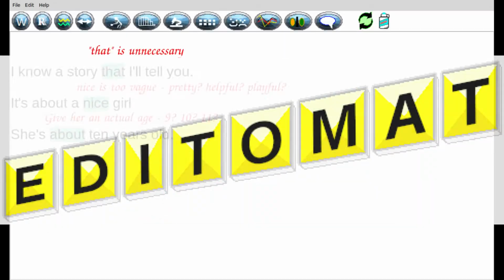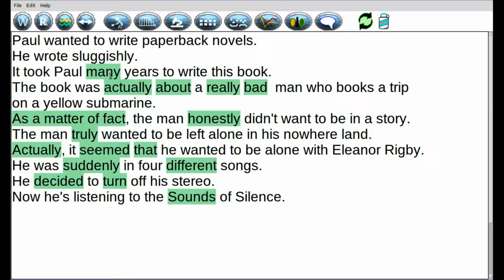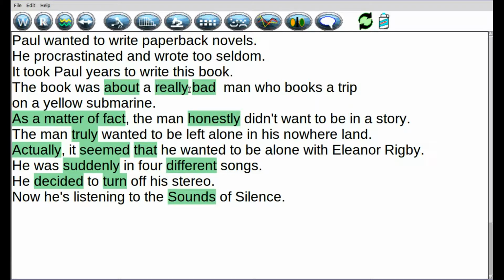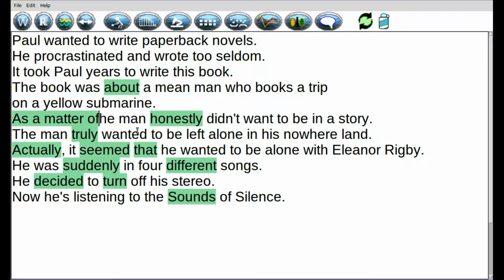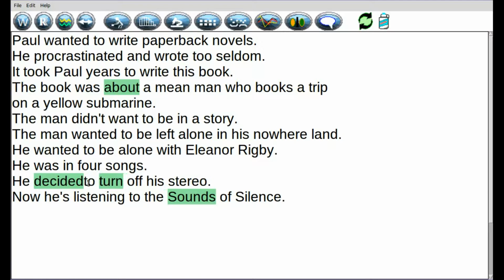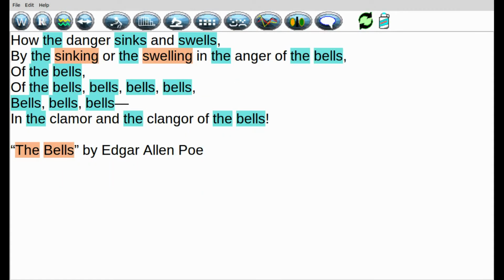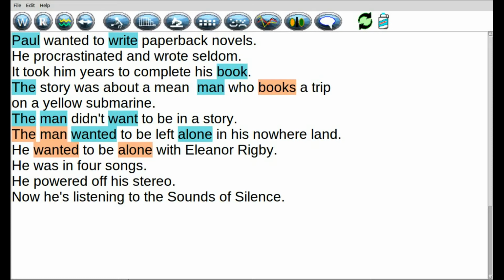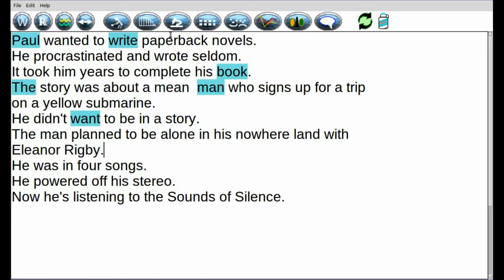Editomat Lesson2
Improve your writing by finding and removing weak, wishy-washy and repeated words with Editomat.